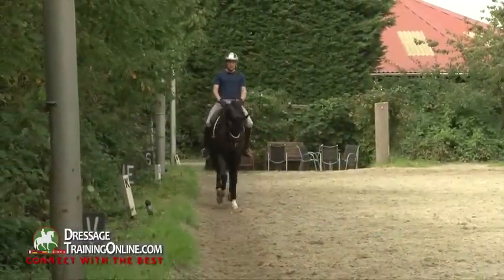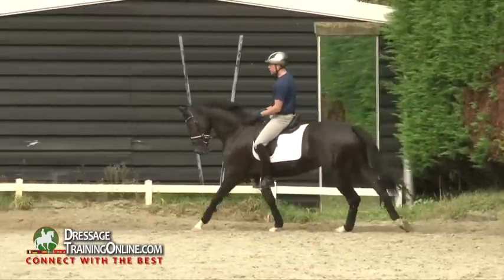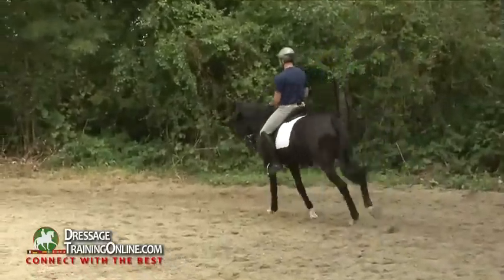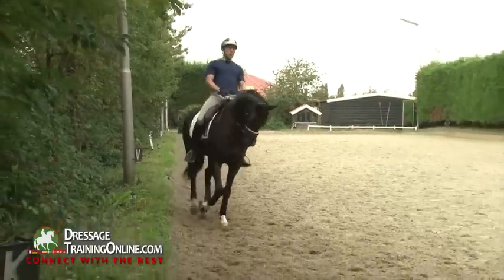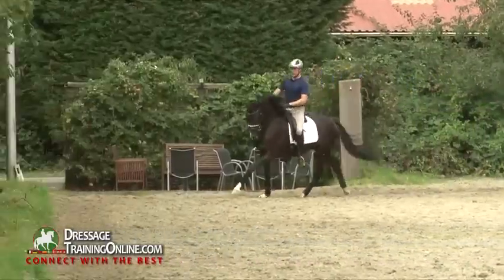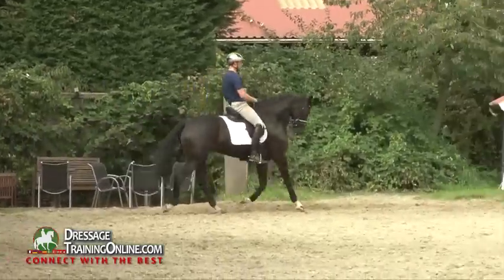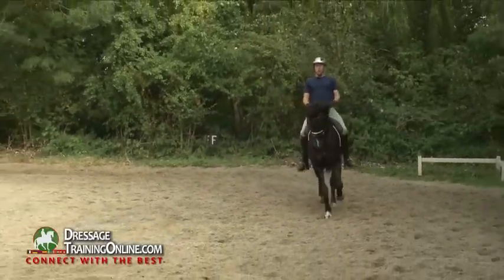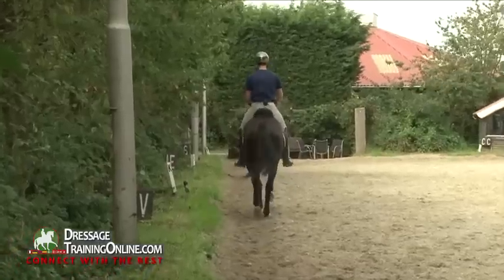Dressage with Lierens Working on Small Aids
Here we focus on using small aids to be quiet with the horse. This is a mini clip of a full feature video that is available with a full membership to DressageTrainingOnline.com